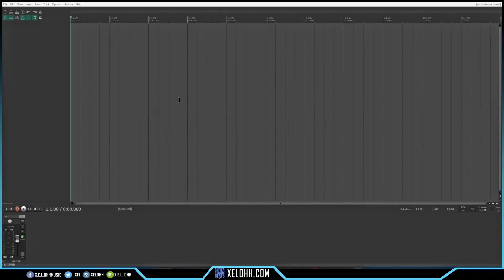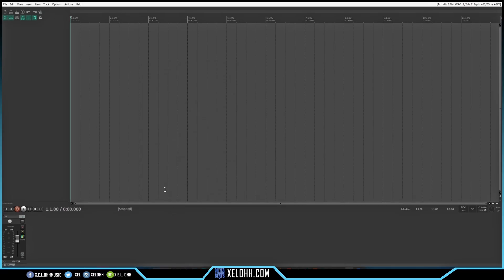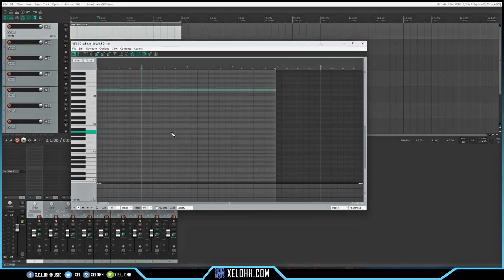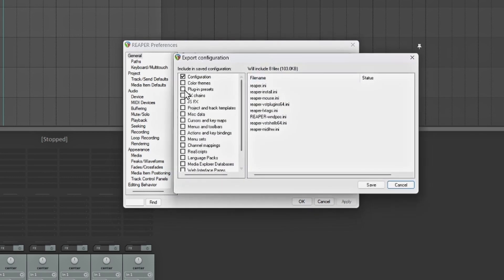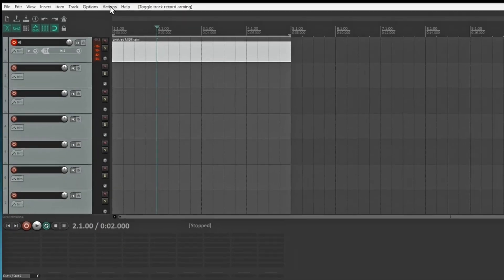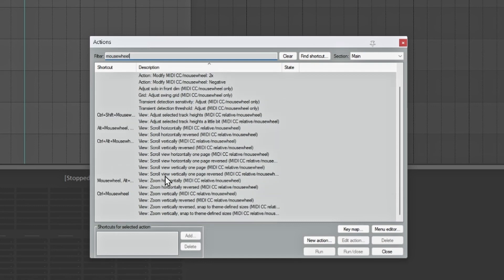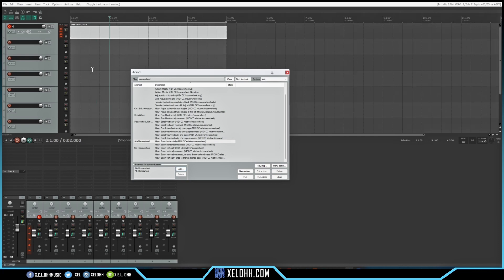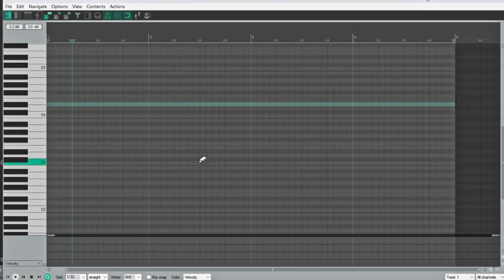Don't like Reapers Zoom and Scroll? Here's How to Fix It!🤯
Fixing Mouse Zoom and Scroll in Reaper DAW - If your like me you have issues with the way Reaper DAW zooms and scrolls with the mouse wheel. In this tutorial I will show you how to change the zoom and scroll for the arranger and the midi editor. I also show how to change the record short cut and how to one click add midi notes in Reaper Daw.
Affilaite Links
Video Flow
0:00 Intro
0:56 Issues I Have Had with Default Zoom and Scroll in Reaper
4:20 How to Save Configurations in Reaper
6:21 How to Setup Paths in Reaper
7:17 How to Modify Main and Midi Zoom and Scroll in Reaper
10:25 How to Change Recording and Short Cut Key in Reaper
12:20 How to set Single Click Midi in Reaper
14:09 Saving Configurations in Reaper
15:02 Outro